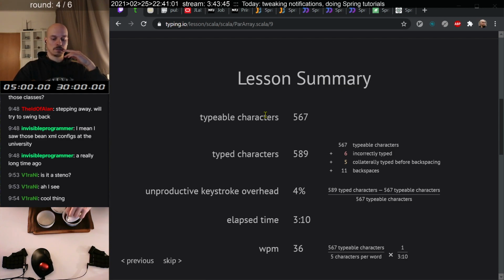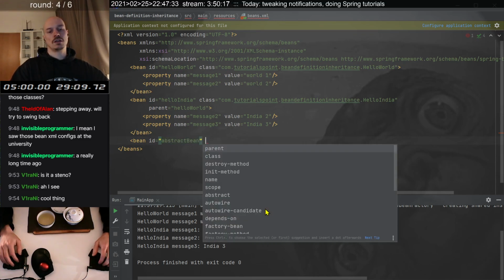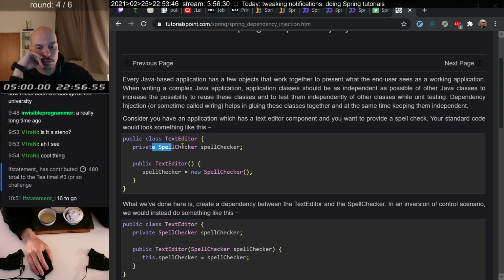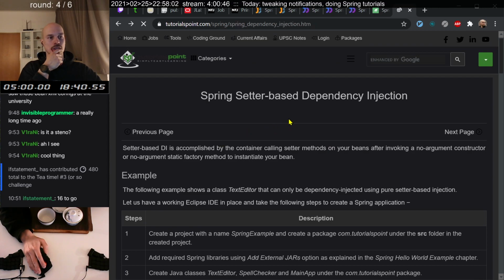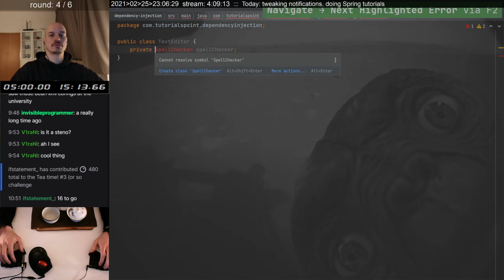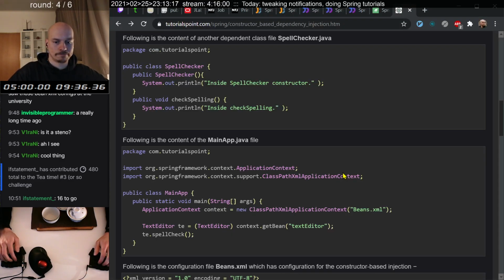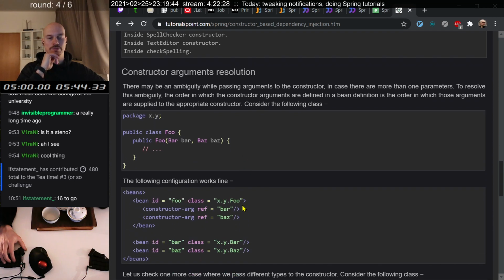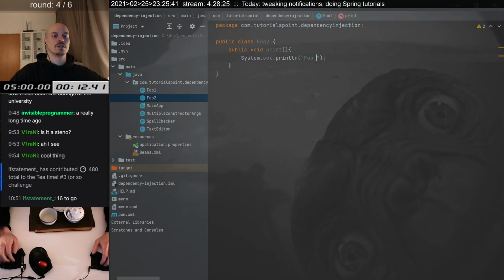Programming Workout #552 SPRING @TutorialsPoint com